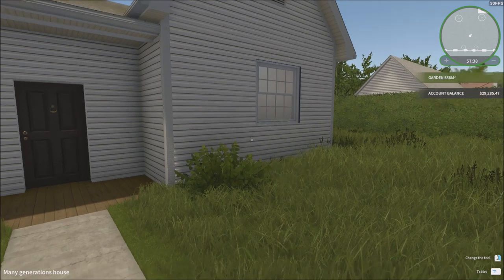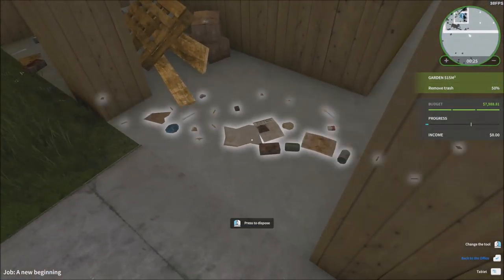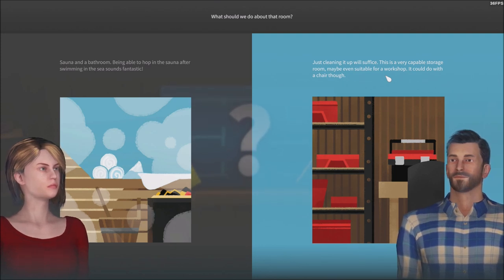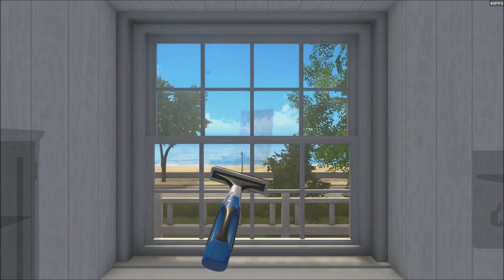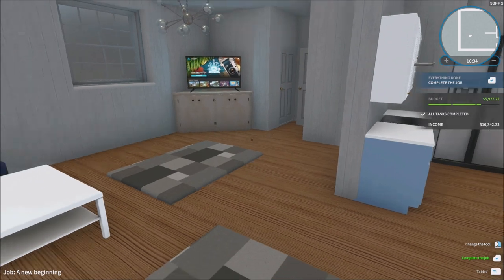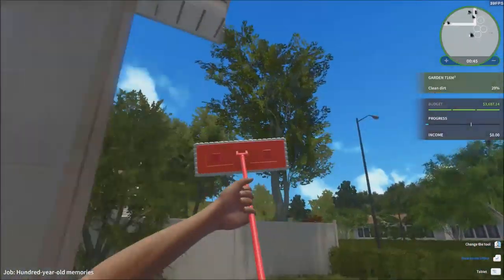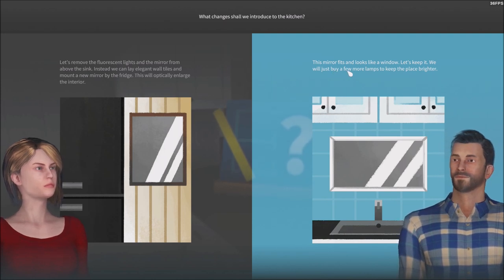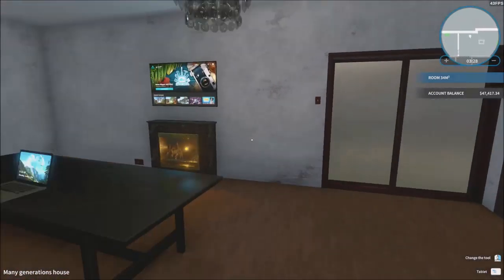Sunset City - House Flipper - Let's Play part 7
We are coming back to flipping houses with some brand new DLC and a new village.